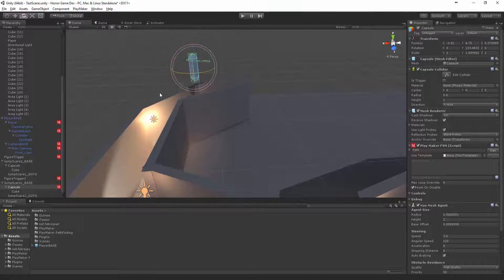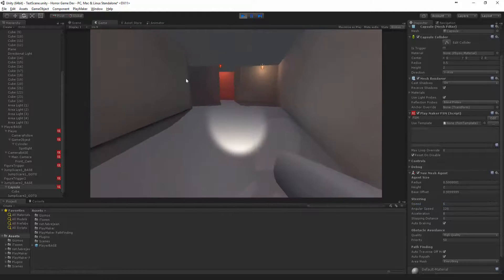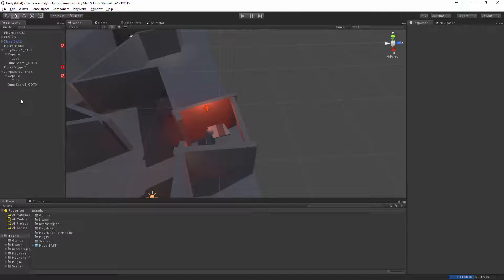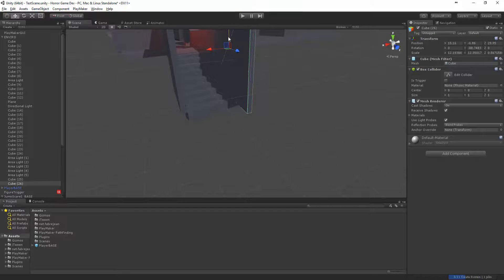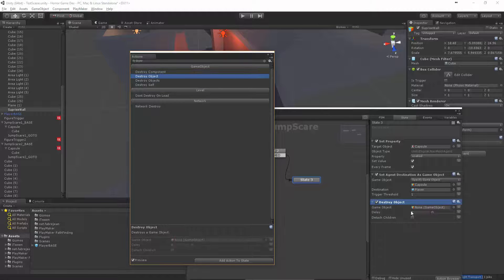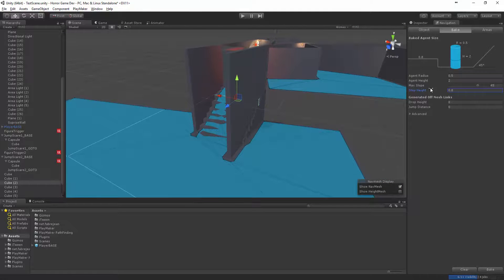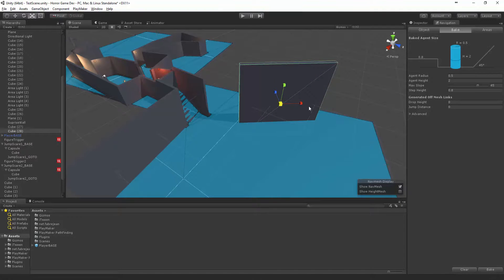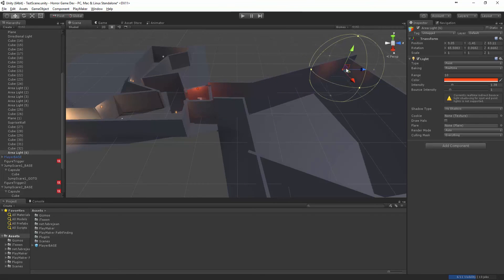Create a Unity Horror Game Part 6